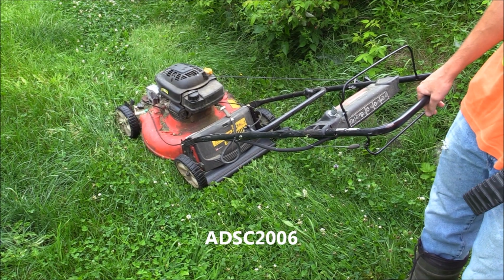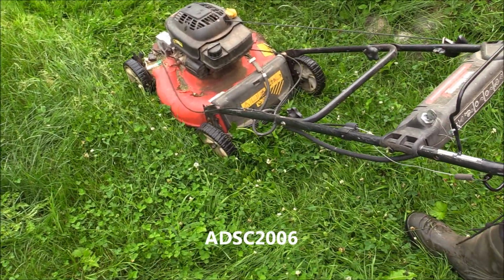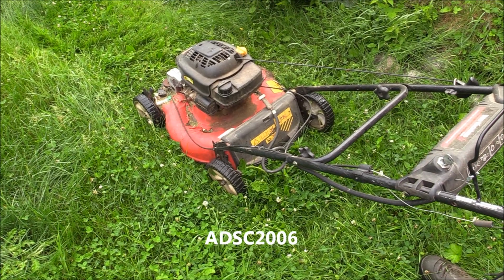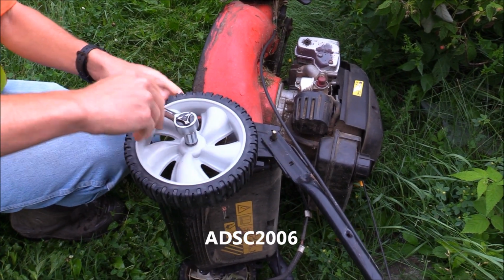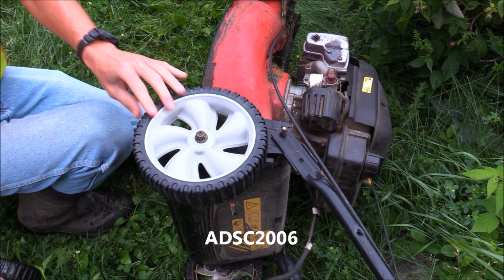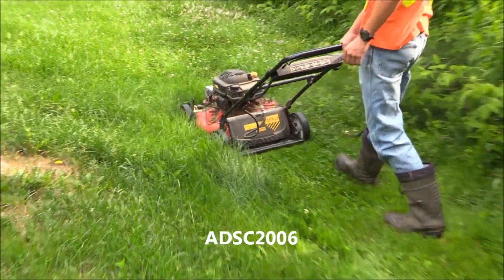Changing Worn Out Rear Wheels on MTD Push Mower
Changing worn out plastic rear wheels on a Yard Machines by MTD self propelled push mower.
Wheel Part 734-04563